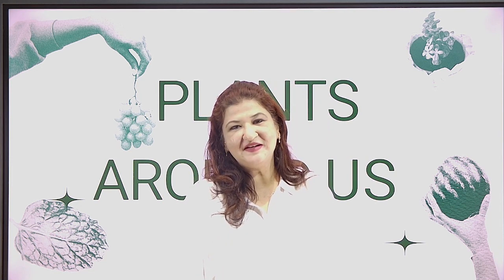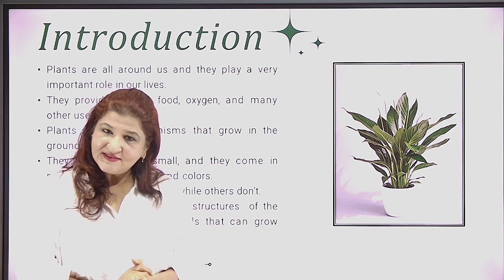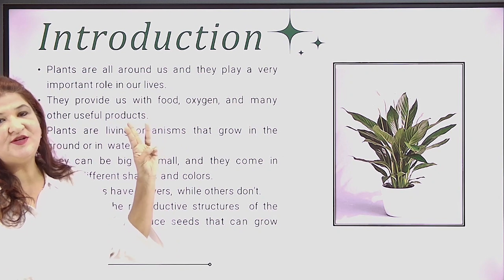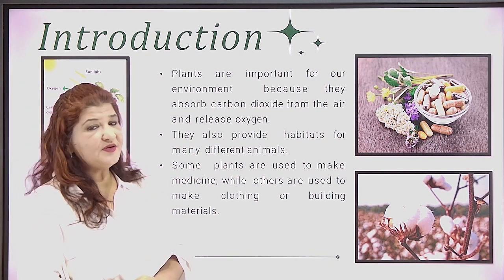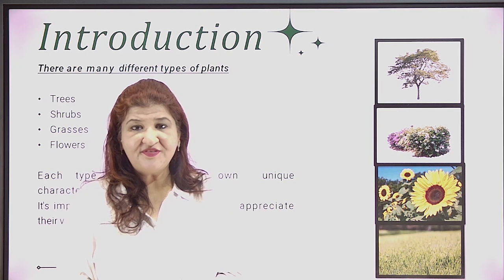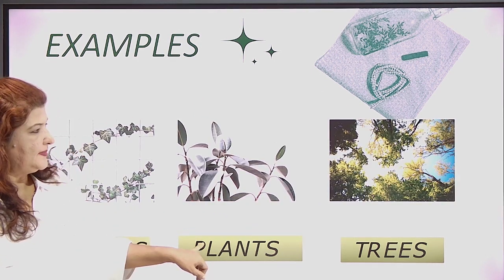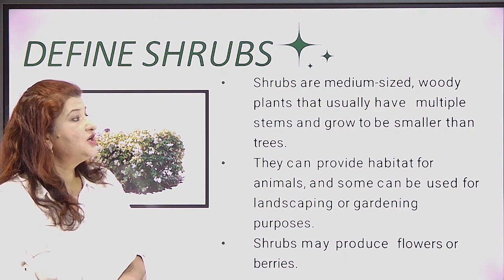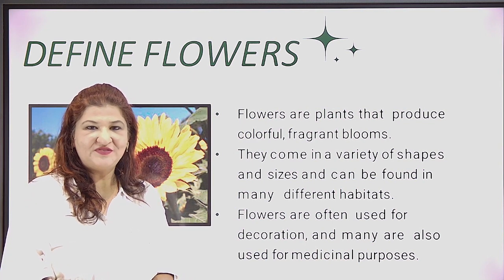CBSE GRADE - 2 (PLANT KINGDOM)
TUTORIAL IS ON PLANTS AND TREES.